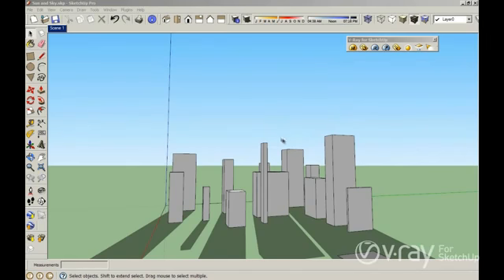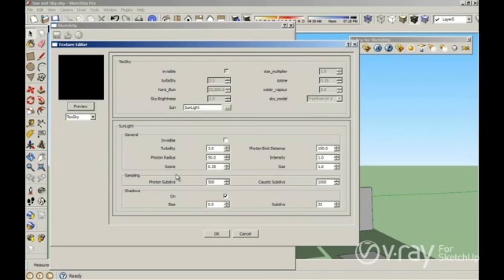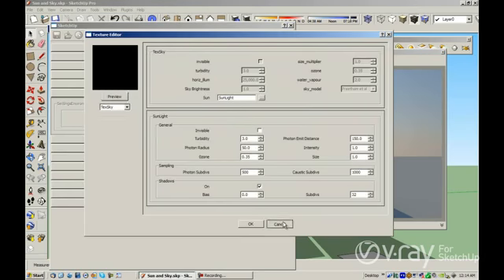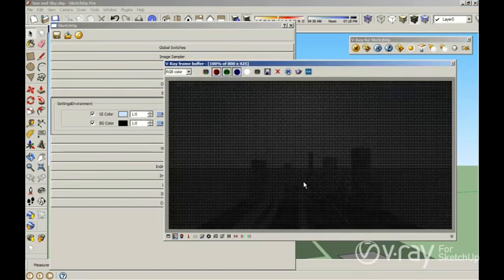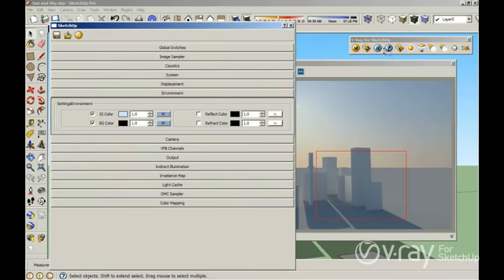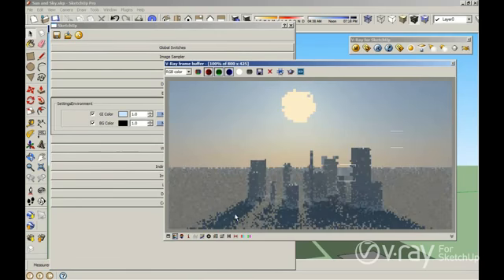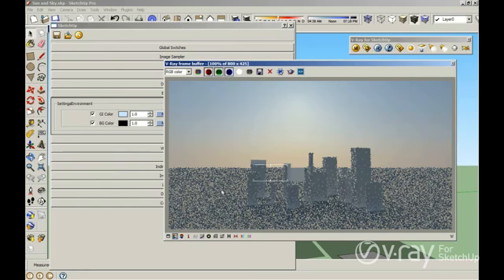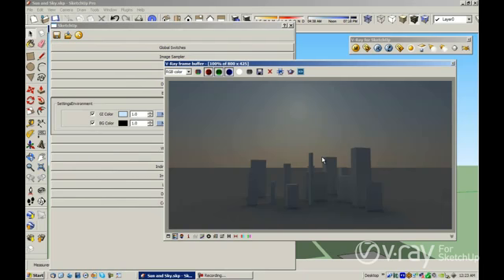Google Sketchup-Tutorial 16- Vray exterior Night Scene - YouTube